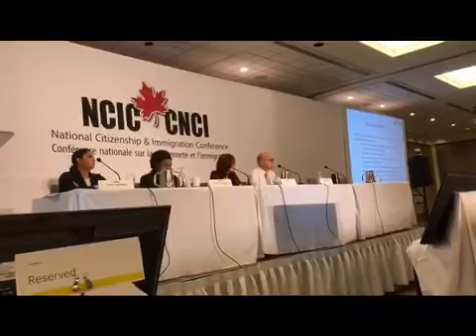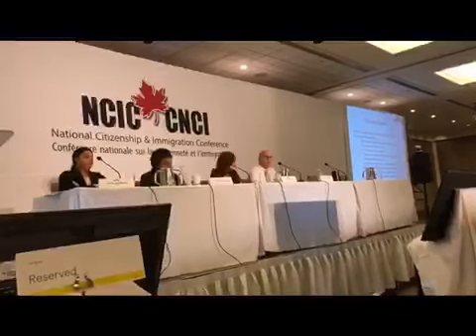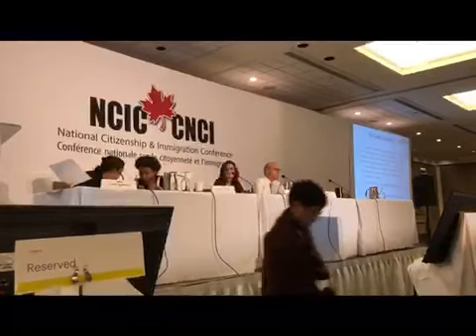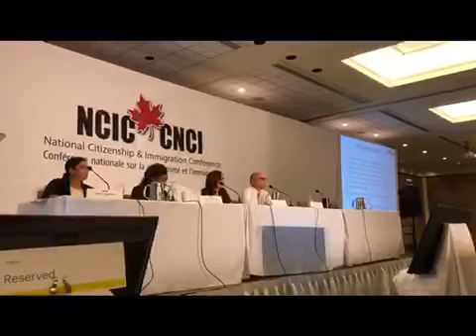Marty Baram's presentation at CAPIC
Marty Baram's presentation at the latest CAPIC National Citizenship and Immigration Conference held in Calgary, Canada on October 12, 2018